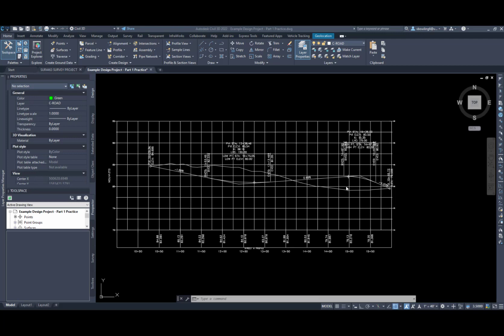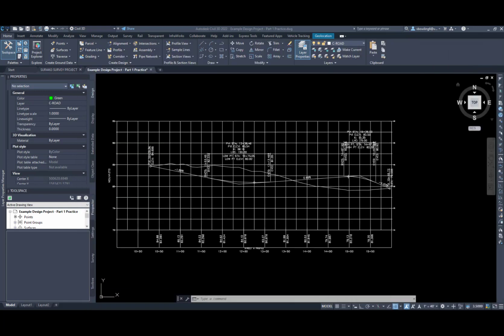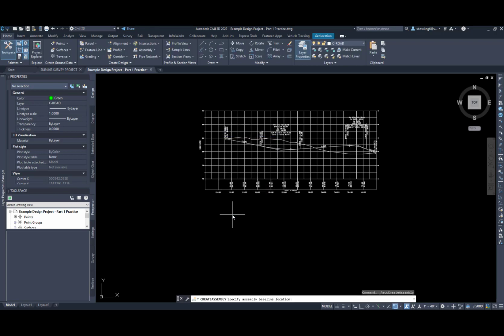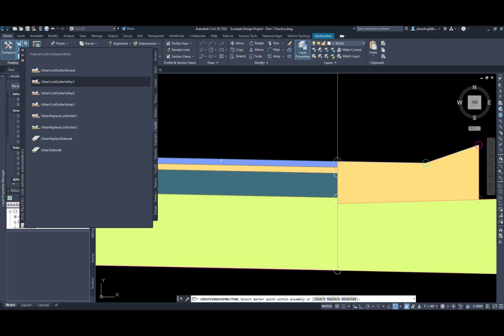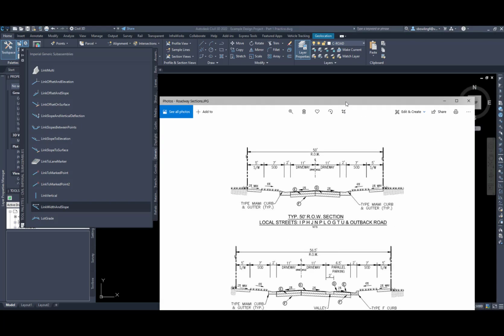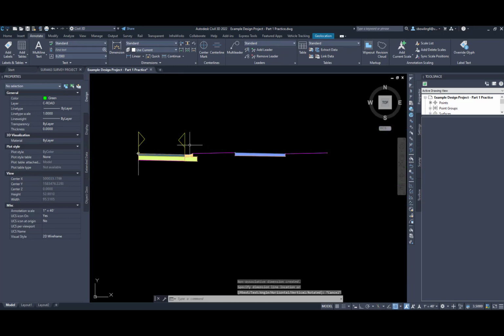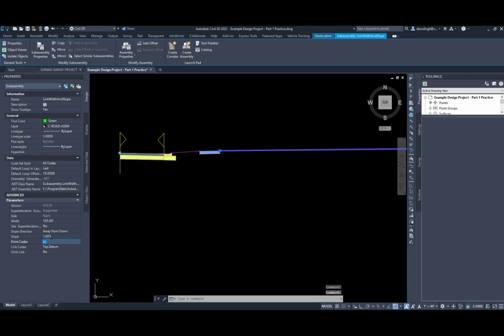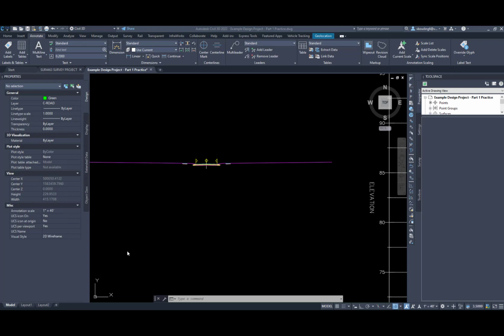Example Design Project Part 3A